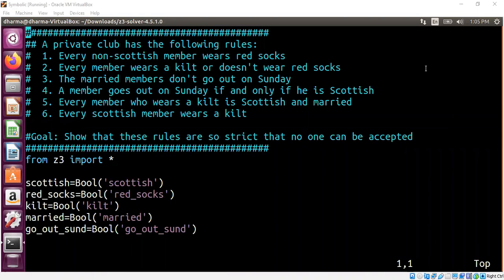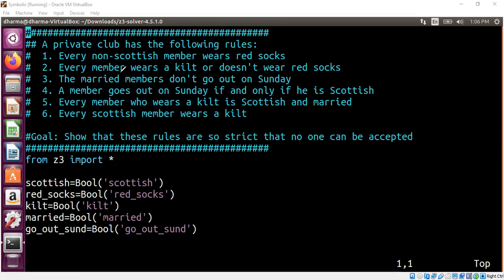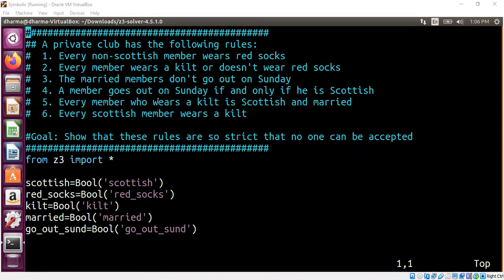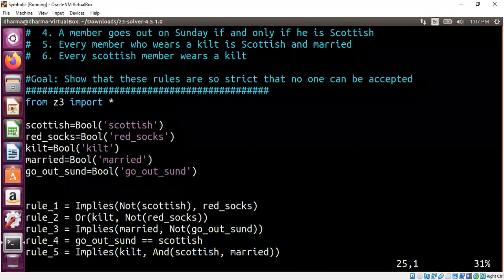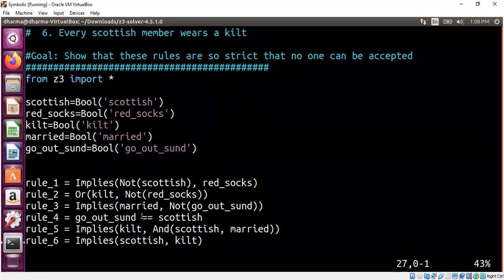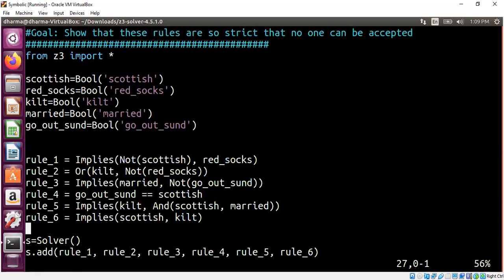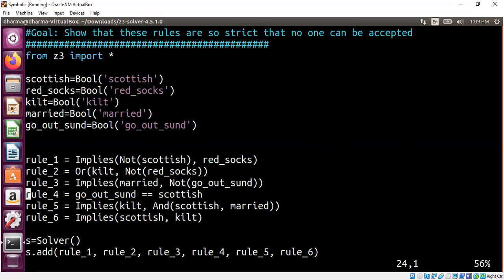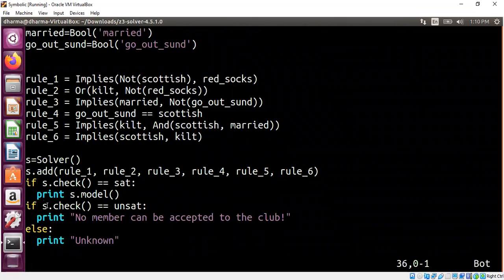Solving a Scottish private club puzzle using propositional logic solver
We model a puzzle using propositional logic to show no solution is possible.

The club follows six rules:

 - every non-scottish members wear red socks

 - every member wears a kilt or doesn't wear socks

 - the married members don't go out on sunday

 - a member goes out on sunday if and only if he is scottish

 - every member who wears a kilt is scottish and married

 - every scottish member wears a kilt

Problem: prove that there is nobody in this club!